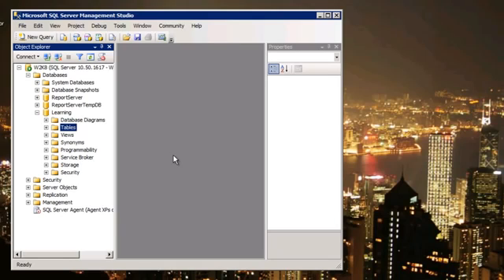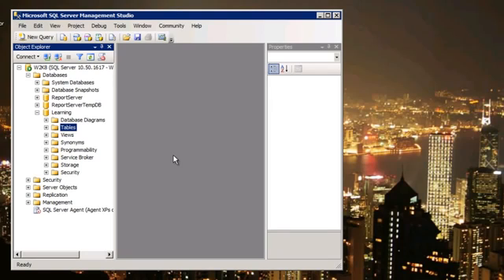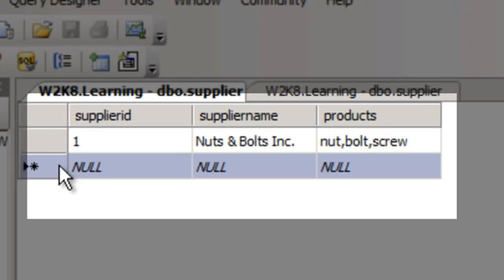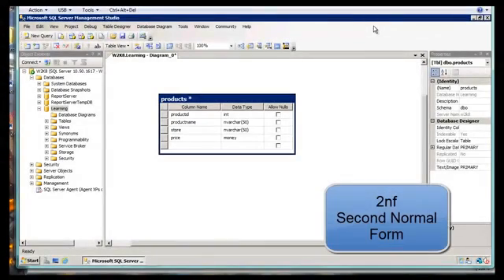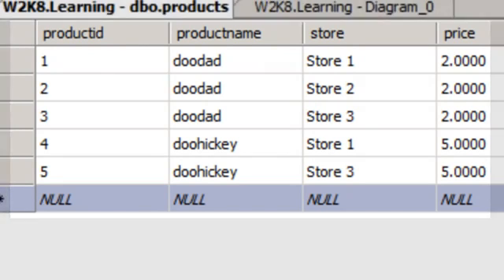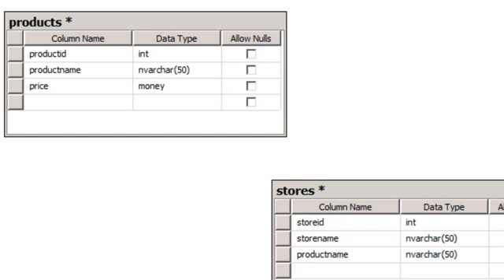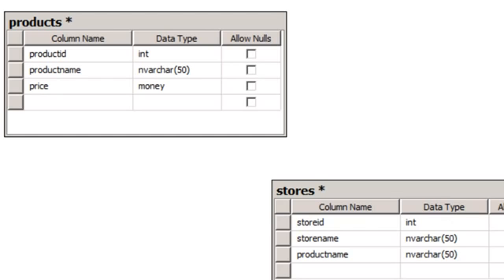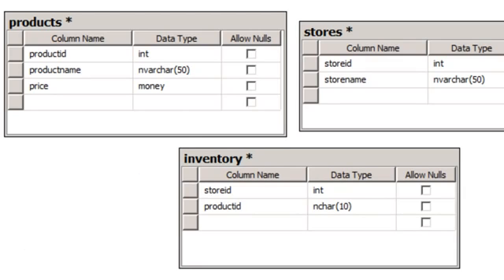SQL Normalization The Basics 1st, 2nd, 3rd Normal Form Software Engineering Tutorial